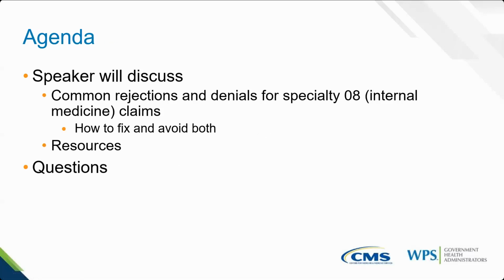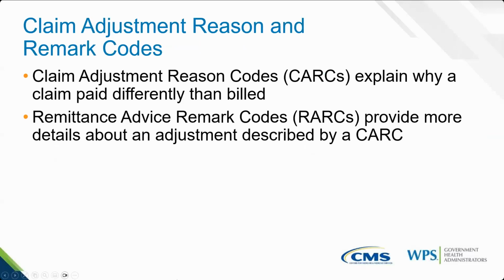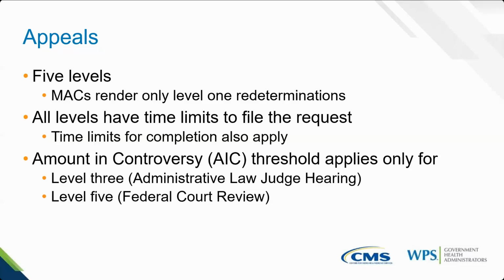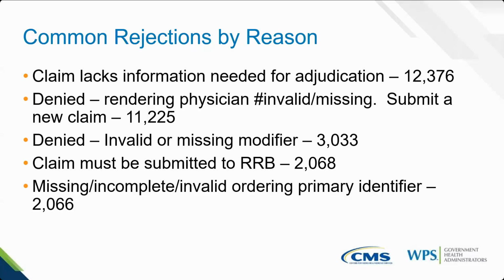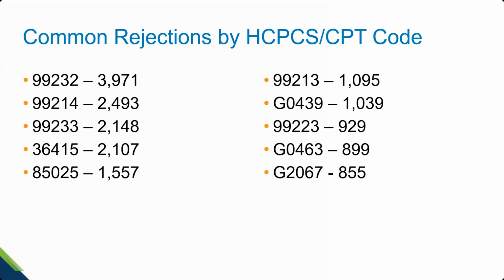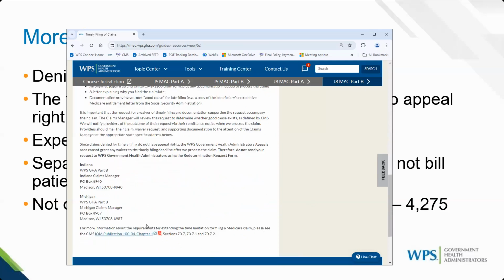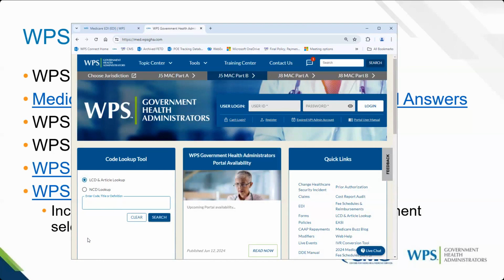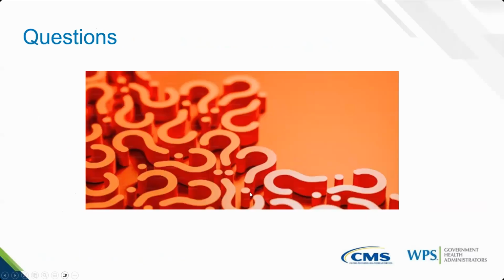Part B Internal Medicine Common Rejections and Denials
This training covers rejections and denials, how to fix or avoid them, and resources.

Resources:
How to Correct a Rejected Claim

Chapters
00:00 Intro
02:43 Life of a claims
12:27 Correct or appeal
20:42 Data dashboard
23:44 Common rejections
37:15 Common denials
47:20 Resources
59:20 Closing Comments